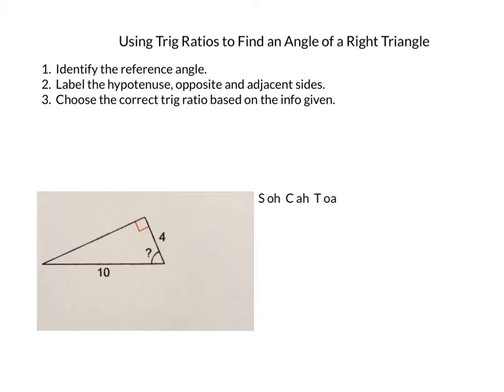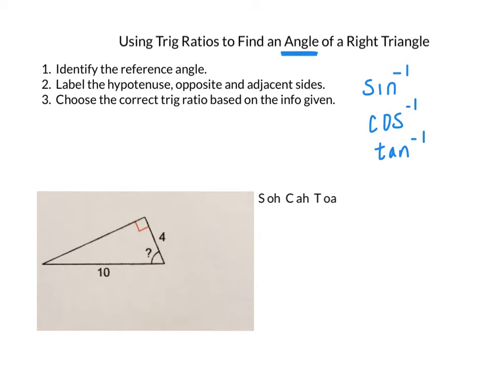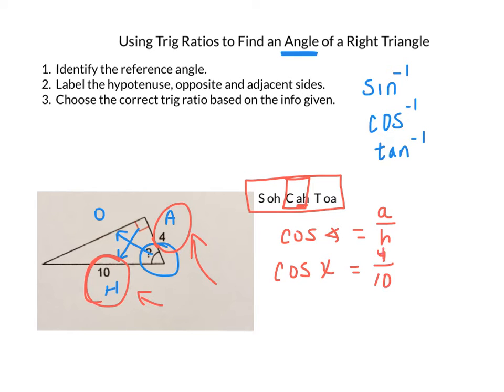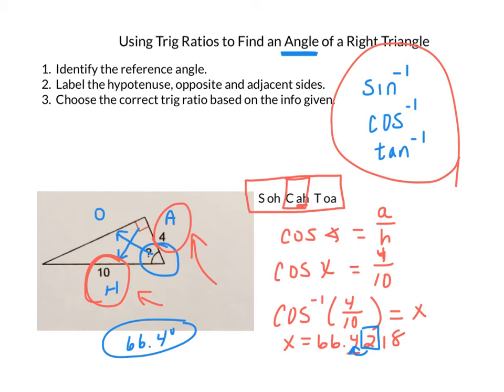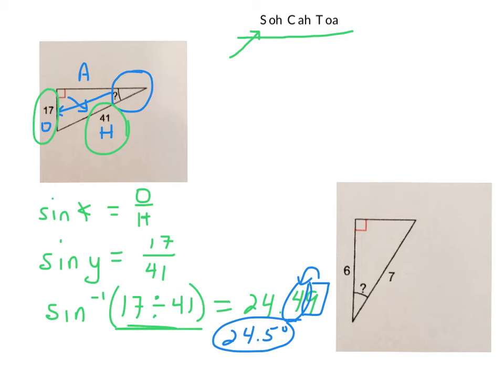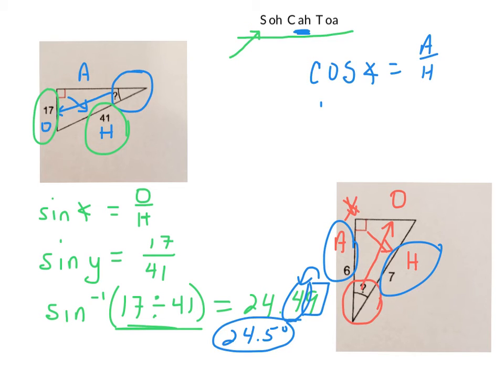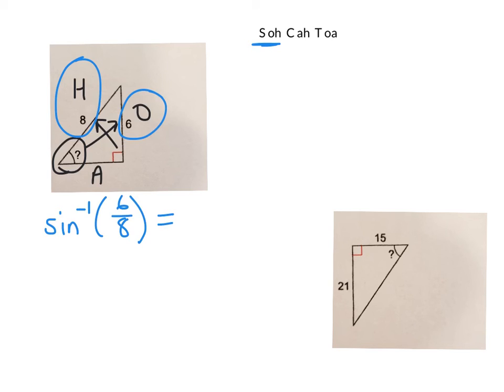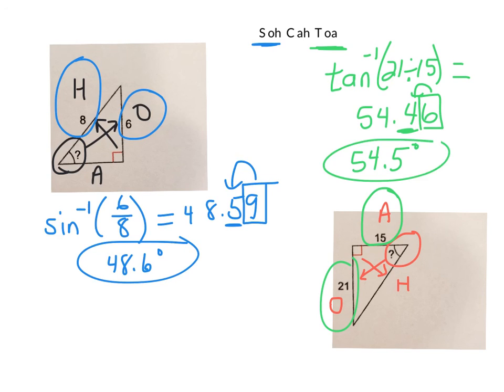Using Trig Ratios to Find an Angle of a Right Triangle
How to find an angle in a right triangle given 2 sides.  We will use inverse sin, inverse cos, or inverse tan.